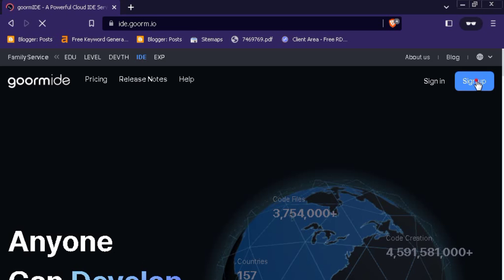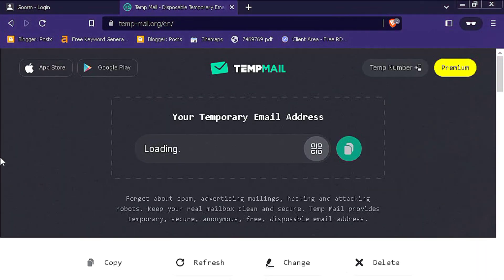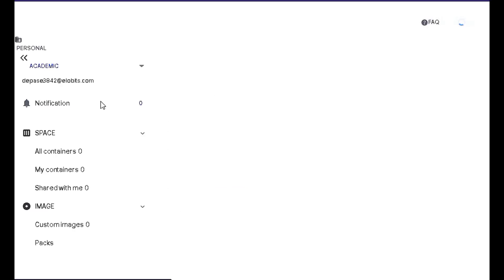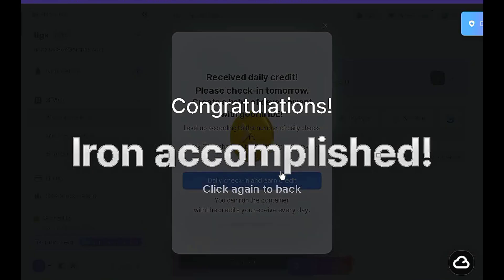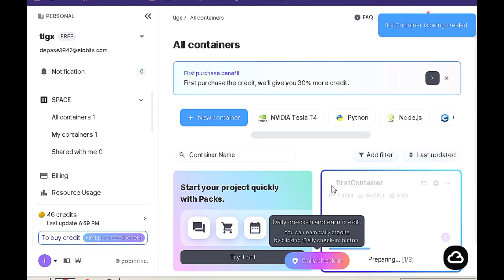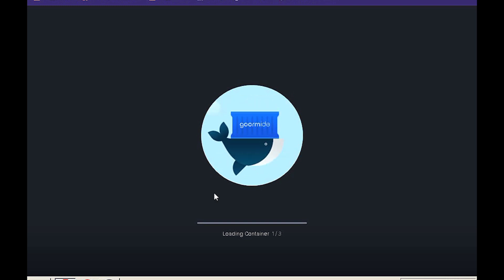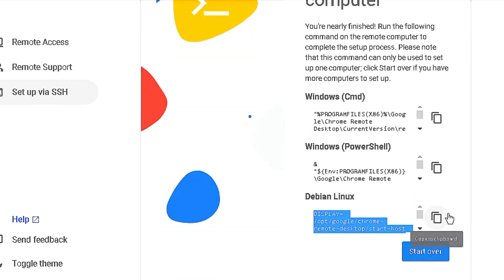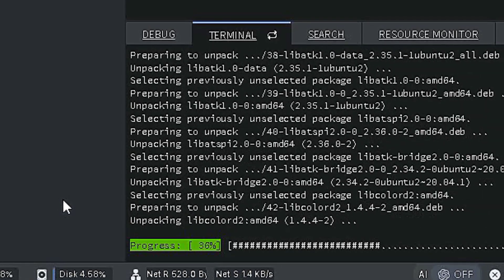I Unlocked Free VPS: 32GB RAM 16 Core Root Access 😳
Are you looking for a free VPS server or a free RDP server access tutorial with no credit card required? In this video,

I will show you how to create a free VPS with 32GB RAM and 16 cores that you can use for cloud hosting, testing apps, running a forex robot (vps + forex robot kya hai), or even exploring cloud Linux and Ubuntu 8core 16GB RAM setups.

You will also learn about:
✔ Free VPS no credit card methods
✔ How to get free cloud access no credit card required
✔ Best ways for creating free VPS and RDP servers
✔ Free VPS server Windows and free VPS Linux options
✔ Render free VPS, new free VPS, free VPS trial tricks
✔ The truth about free VPS for lifetime and free 64GB VPS
✔ Hidden methods for free RDP VPS and free RDP server solution: setup and access for a year
✔ VPS Azure free, VPS Amazon free, free VPS hosting explained

Whether you need VPS for forex trading, testing bots, cloud projects, or Windows/Linux hosting, this tutorial will help you step by step.

🔍 Search Queries Covered

free vps no credit card
free vps server windows
free 64gb vps trick
vps amazon free setup
vps azure free guide
free rdp vps server
free vps hosting tutorial
render free vps solution
ubuntu 8core 16gb ram free setup
free vps linux tutorial